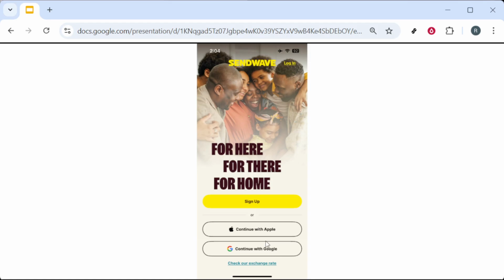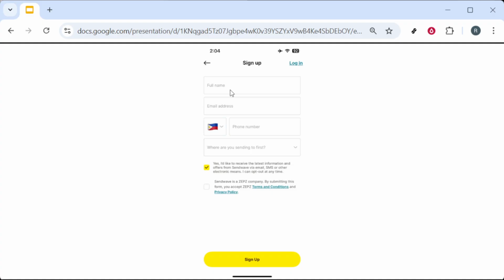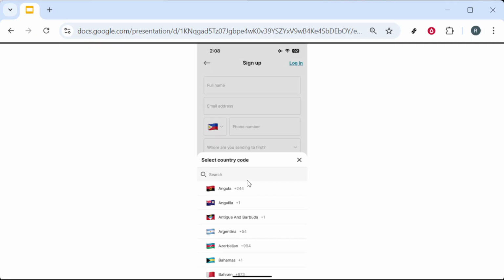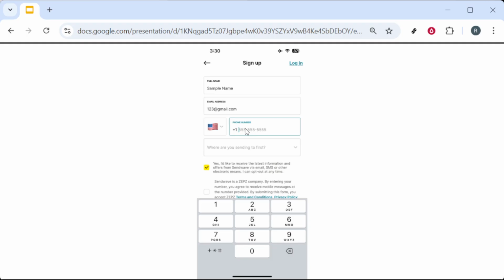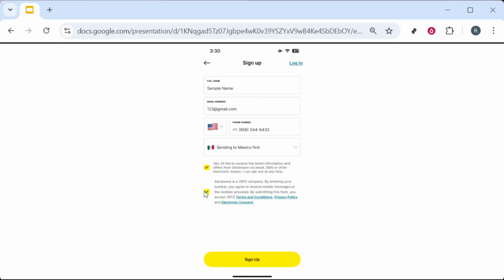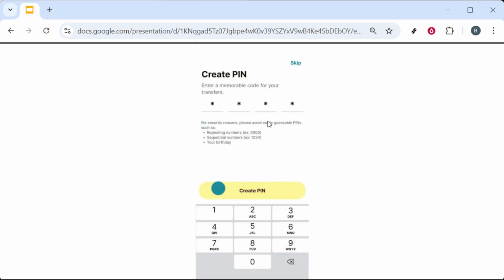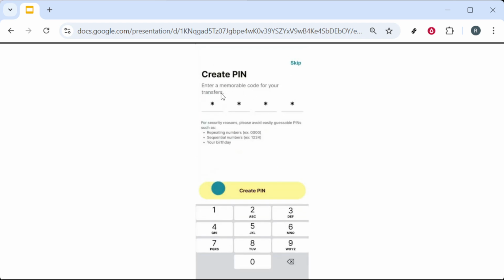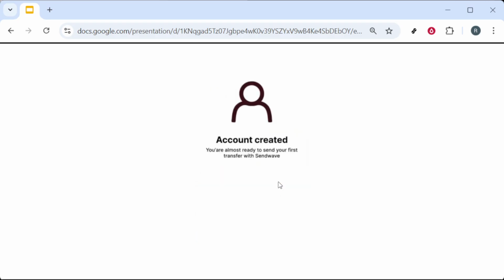How To Create A Sendwave Account | 2025 | Step-by-Step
Creating a Sendwave account in 2025 is simple and takes only a few minutes. With your account, you can start transferring money safely to different countries. Here’s how to register and get started with Sendwave.
✨ Steps include:

📝 Open the Sendwave app and tap Create Account.

📧 Enter your email or phone number and set a password.

✅ Verify your information to activate your account.